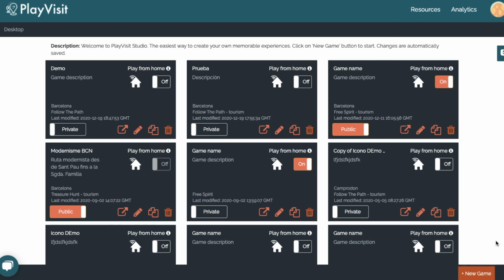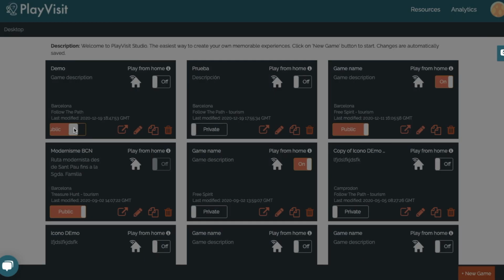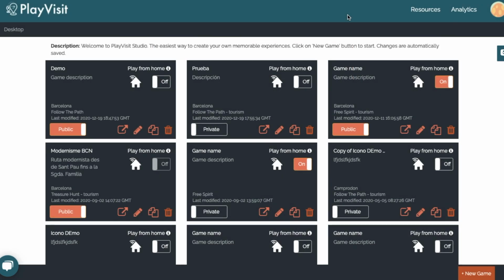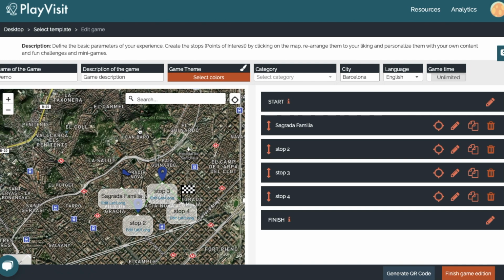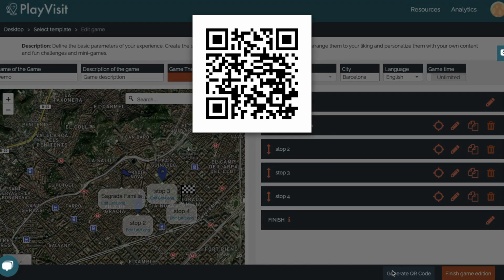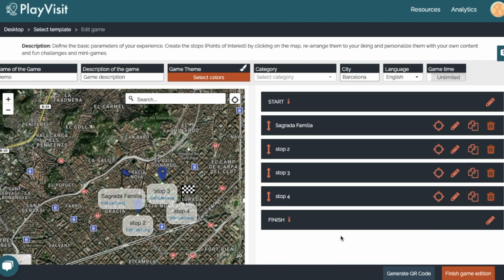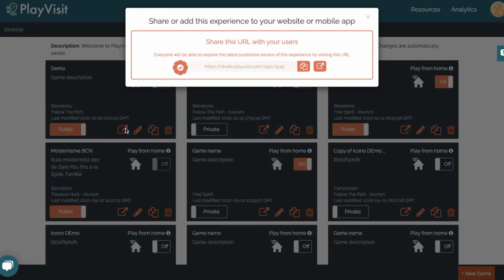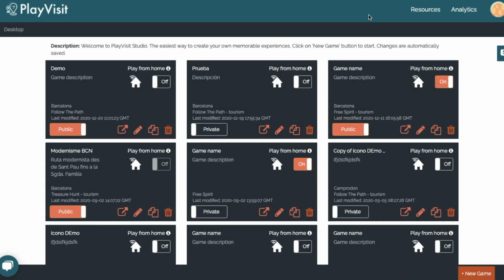Tutorial PlayVisit Studio 4 - How to publish my self-guided tour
Learn how to publish your geolocated self-guided tour with gamification in PlayVisit Studio.